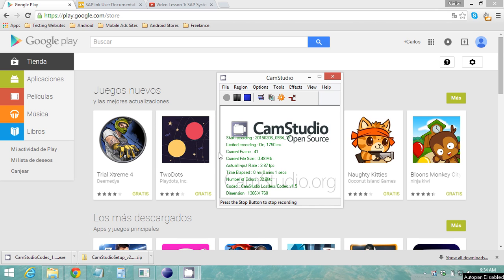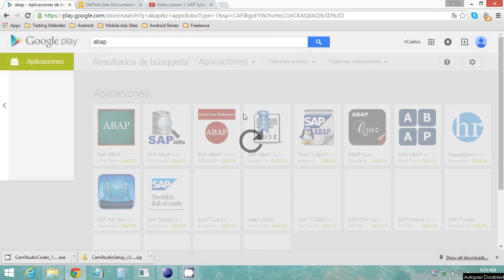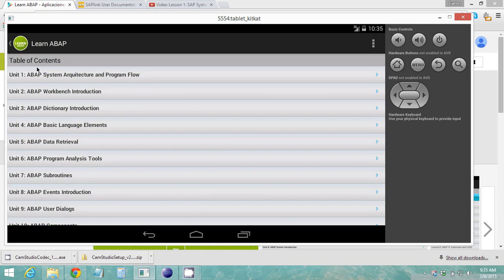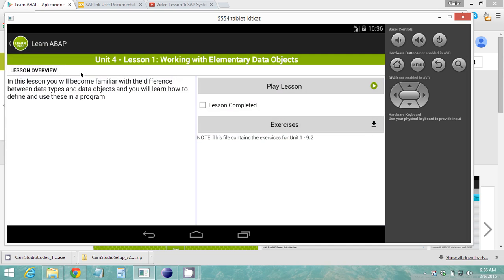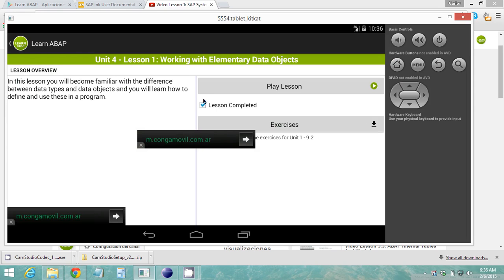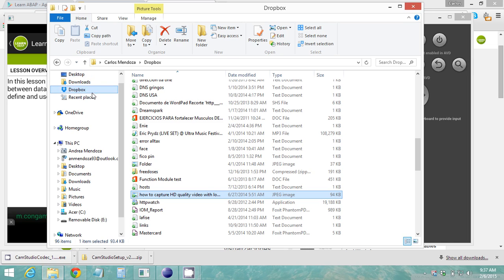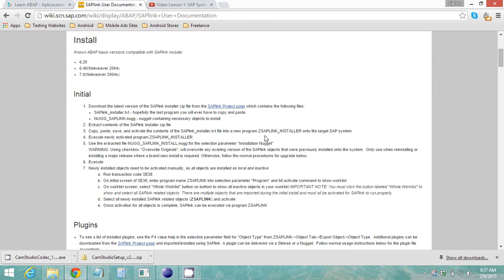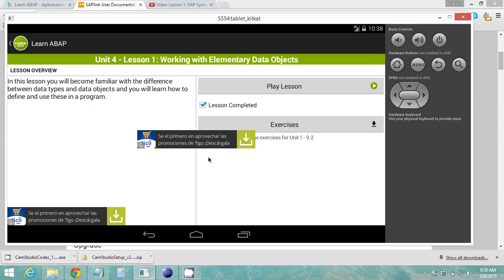Android App to Learn ABAP